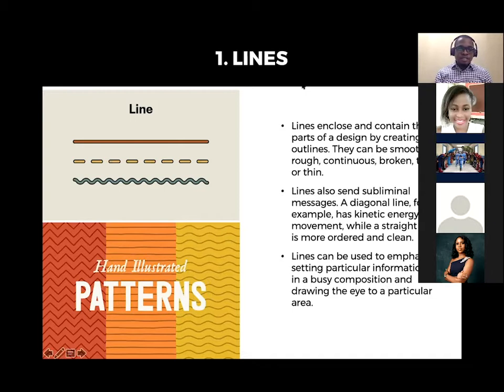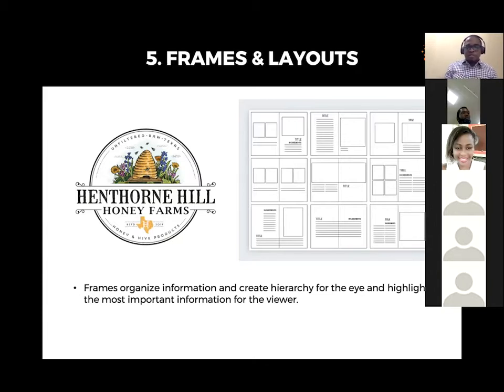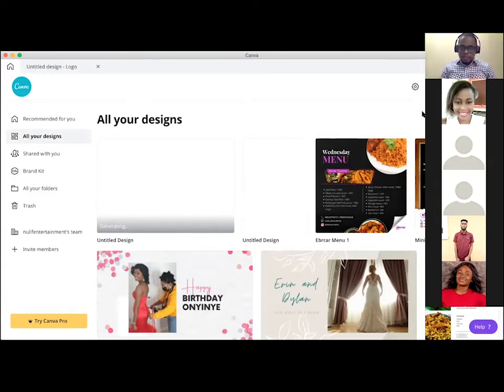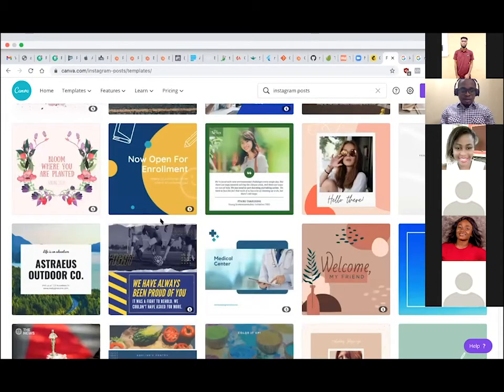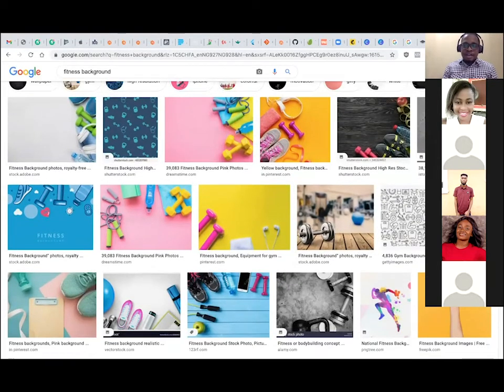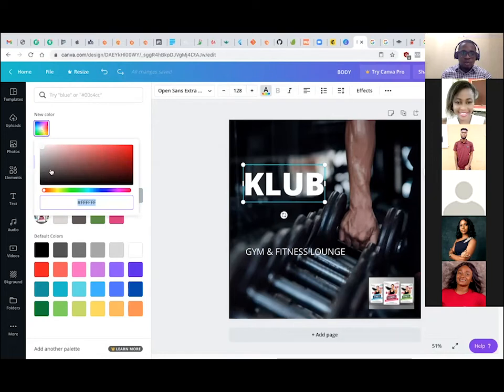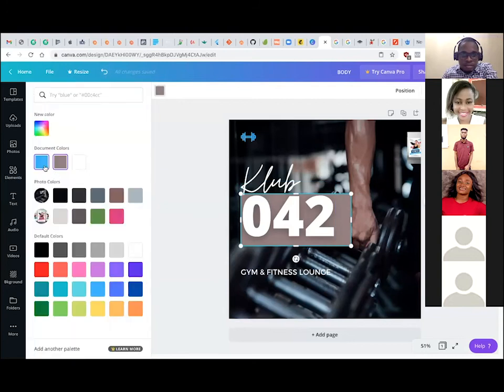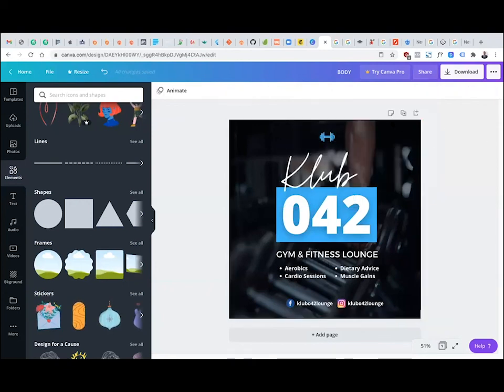DESIGN LIKE A PRO 1 | Part 1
Learn graphics design on-the-go with zero knowledge using Canva. Create amazing flyers and ads for your business with ease and convenience.